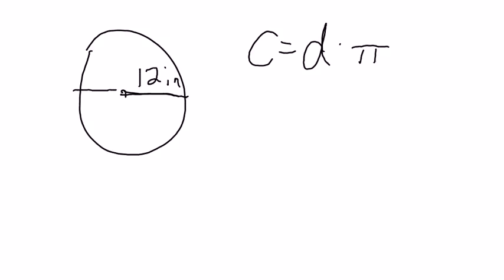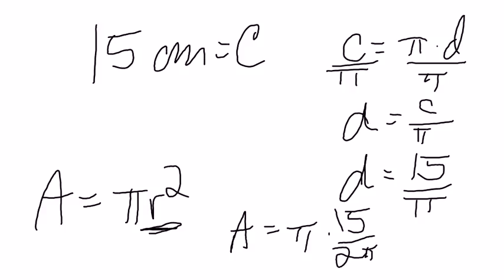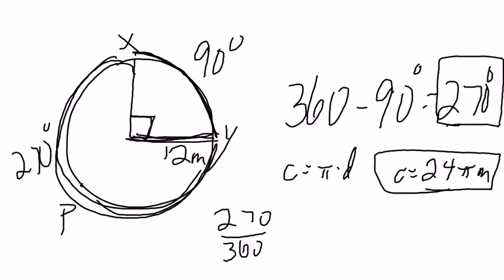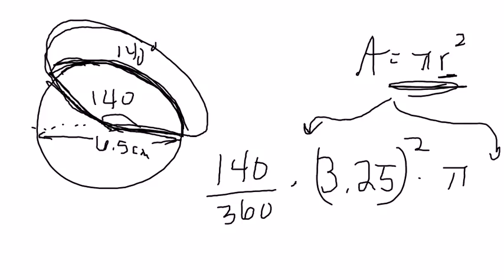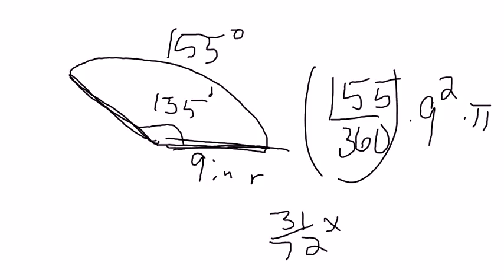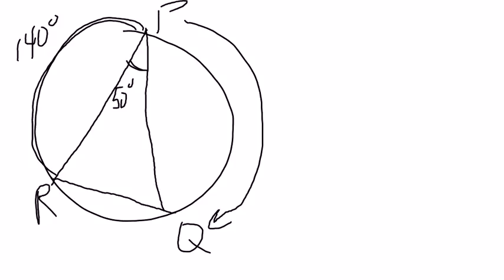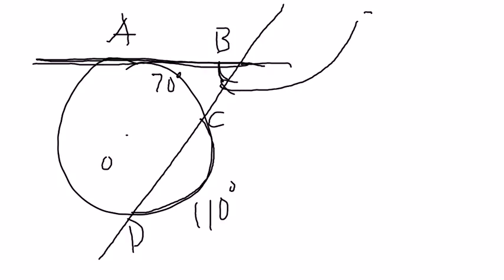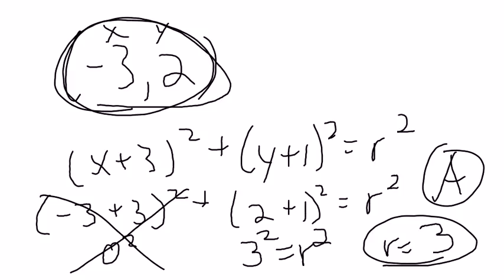Geometry Unit 7 Qz3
Geometry Unit 7 Quiz 3